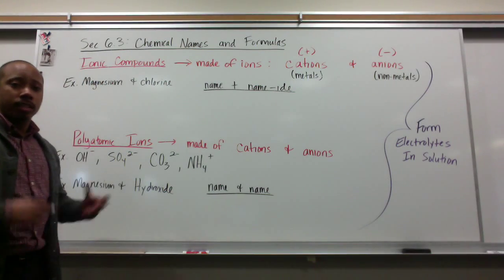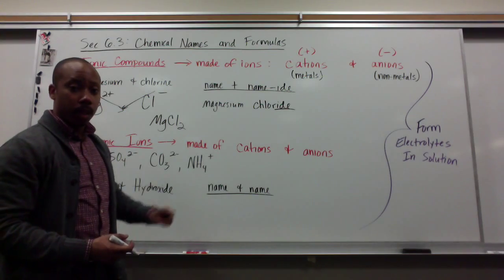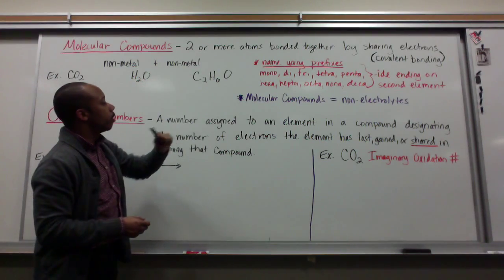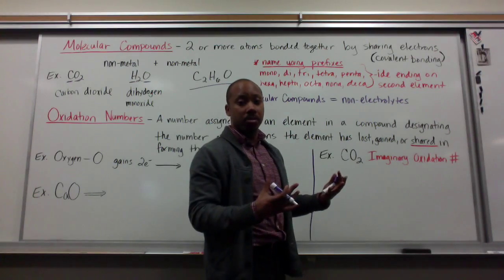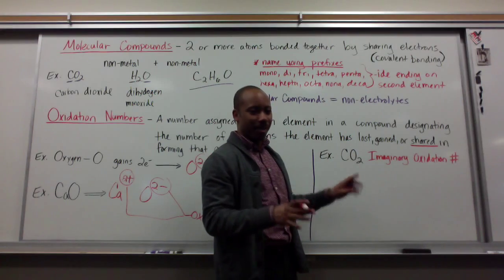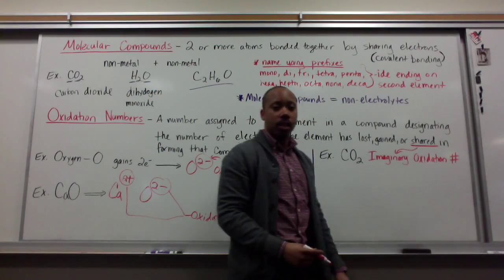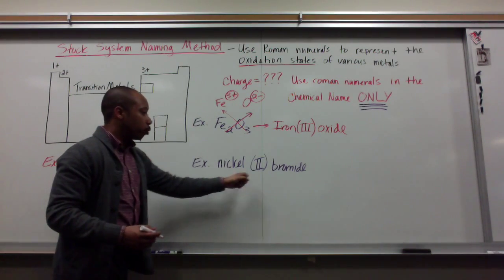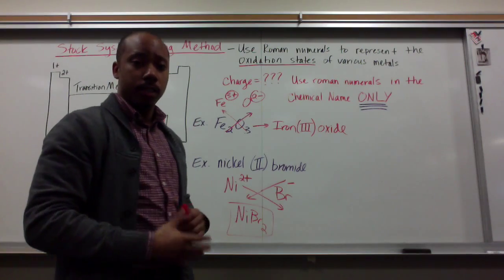#35 Chemical Names and Formulas (6.3)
Ionic Compounds molecular compounds stock system method oxidation numbers